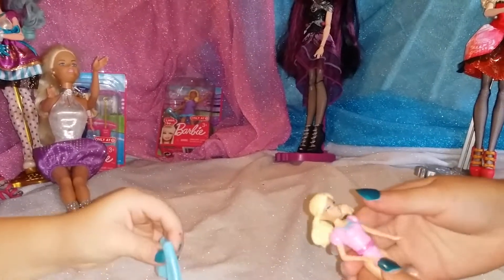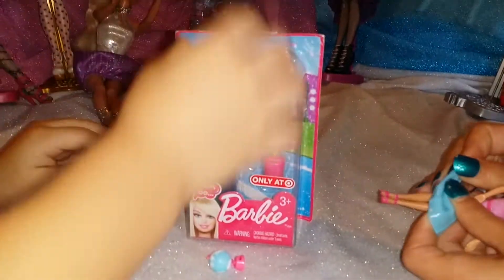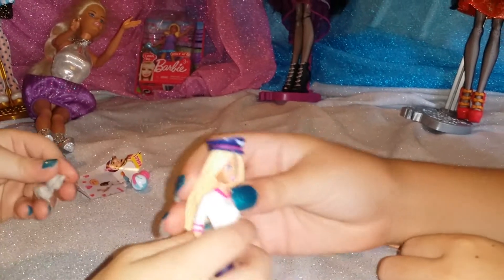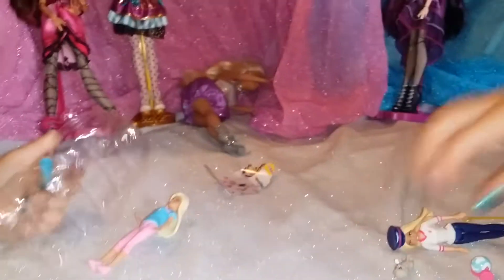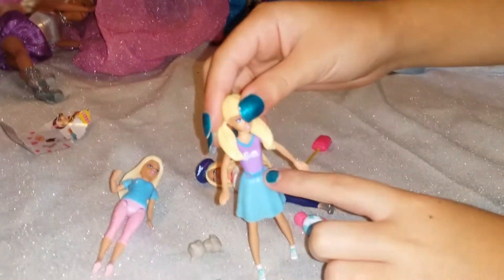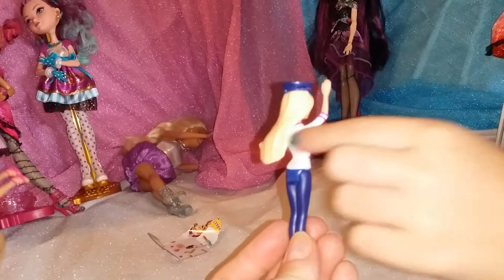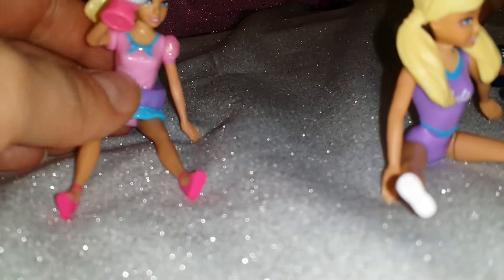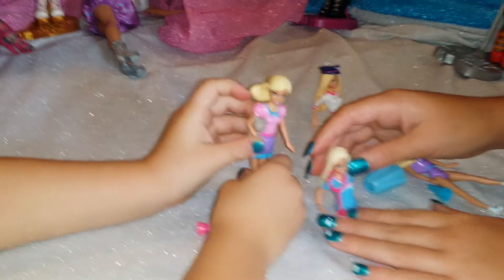Barbie "I can be...." doll figures EXCLUSIVE Two Sisters Toys Review!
Two Sisters Toys open & review more NEW, little, Barbie "I can be..." collectible doll figures!!!